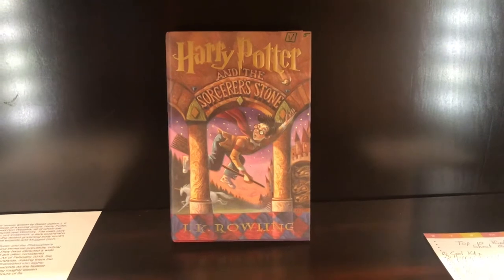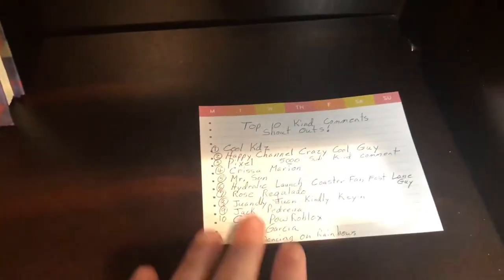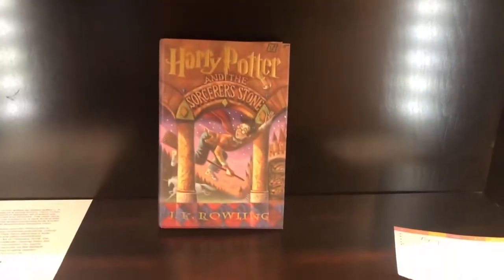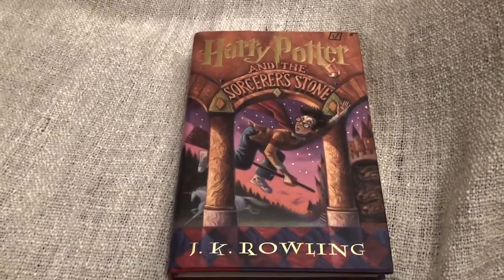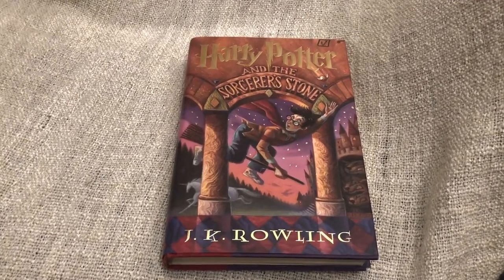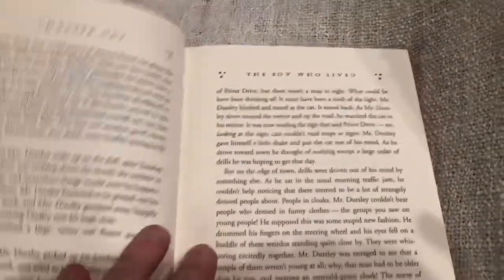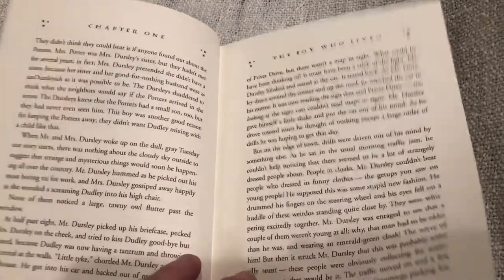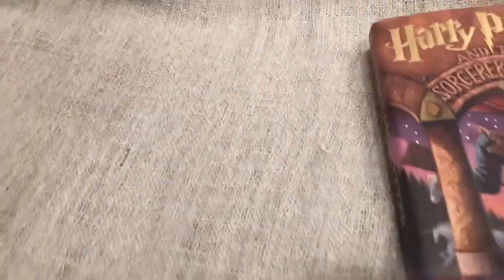HARRY POTTER AND THR SORCERER’S STONE BOOK REVIEW!!!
Harry Potter is a series of fantasy novels written by British author J. K. Rowling. The novels chronicle the lives of a young wizard, Harry Potter, and his friends Hermione Granger and Ron Weasley, all of whom are students at Hogwarts School of Witchcraft and Wizardry. The main story arc concerns Harry's struggle against Lord Voldemort, a dark wizard who intends to become immortal, overthrow the wizard governing body known as the Ministry of Magic, and subjugate all wizards and Muggles (non-magical people).
Since the release of the first novel, Harry Potter and the Philosopher's Stone, on 26 June 1997, the books have found immense popularity, critical acclaim and commercial success worldwide. They have attracted a wide adult audience as well as younger readers and are often considered cornerstones of modern young adult literature.[2] As of February 2018, the books have sold more than 500 million copies worldwide, making them the best-selling book series in history, and have been translated into eighty languages.[3] The last four books consecutively set records as the fastest-selling books in history, with the final installment selling roughly eleven million copies in the United States within twenty-four hours of its release